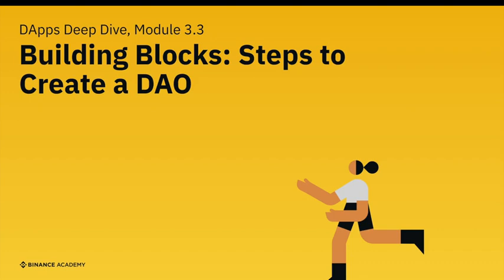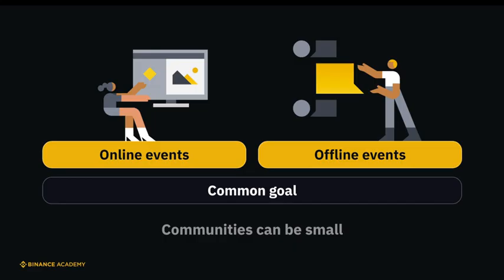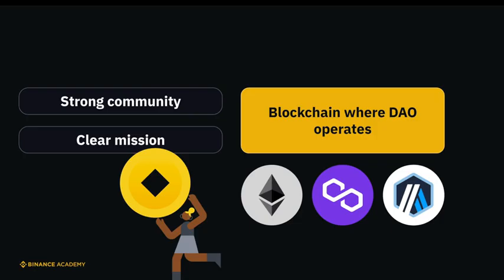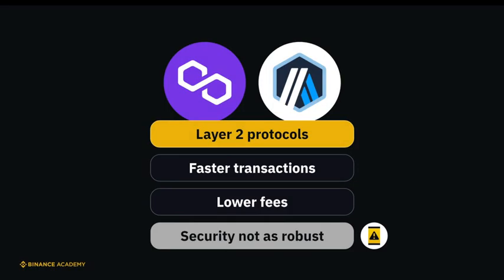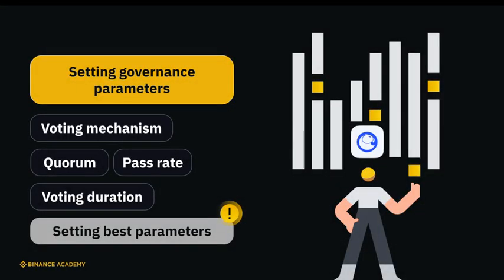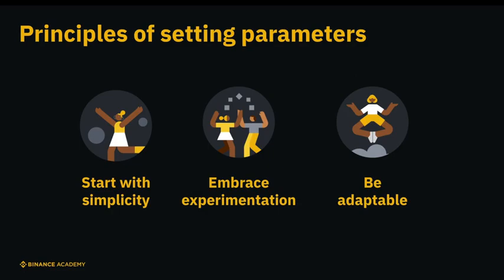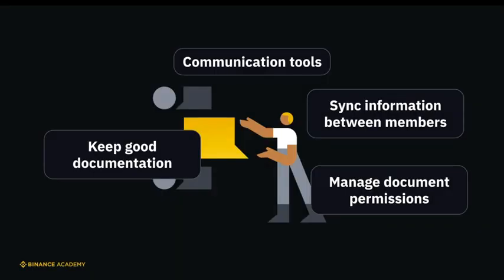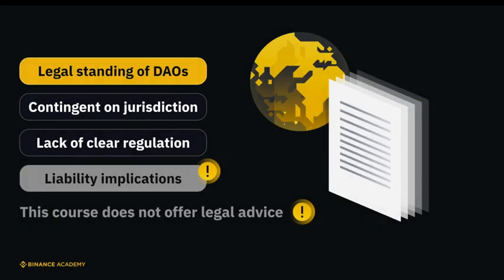3.3 Building Blocks Steps to Create a DAO Binance Academy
In module 3.3 we’ll look at the tools and step-by-step process required to create and manage a DAO.